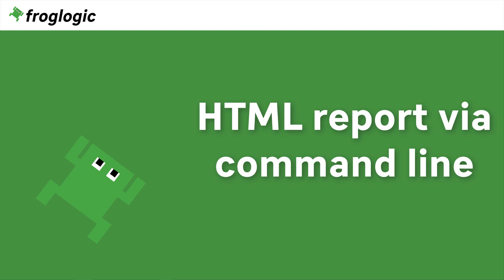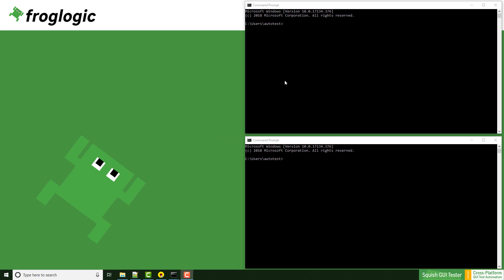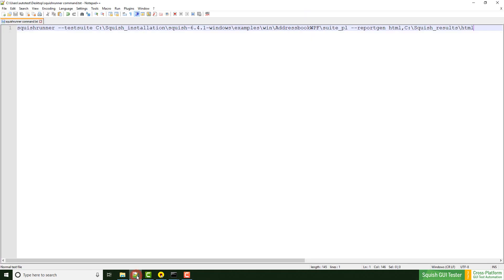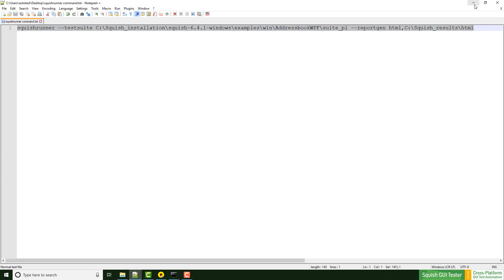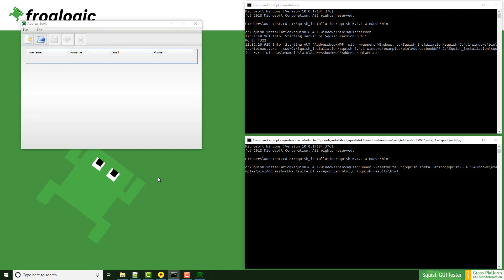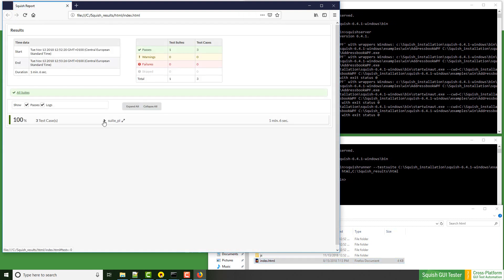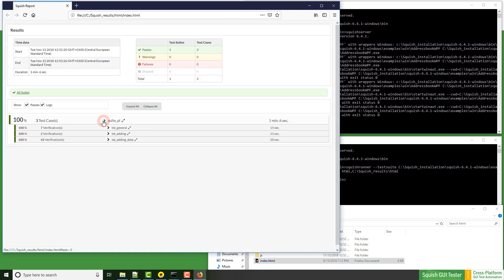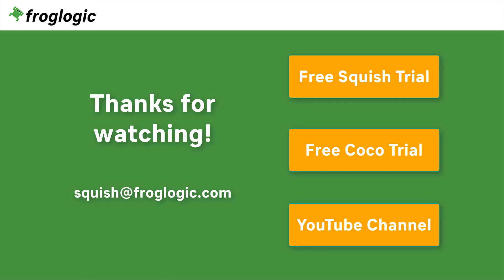HTML Report via Command Line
Detailed test execution report for your automated GUI tests.

ID: MKT-339